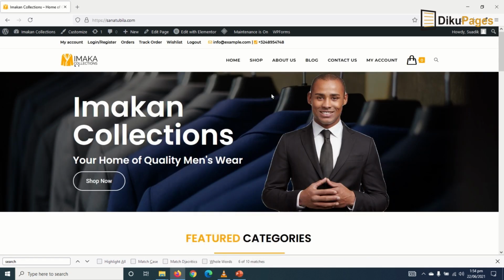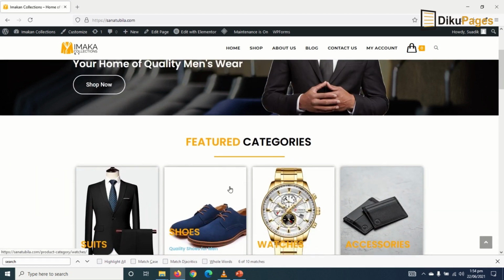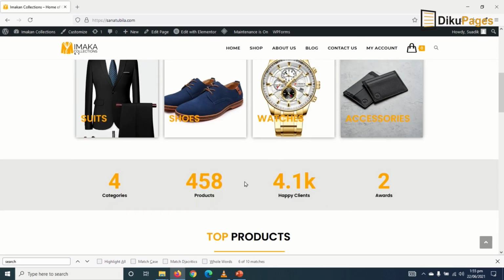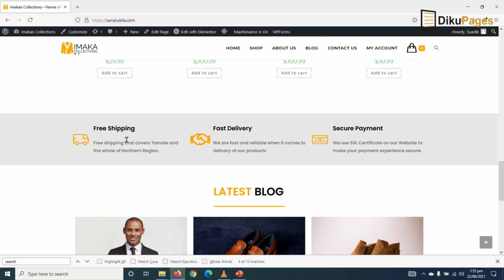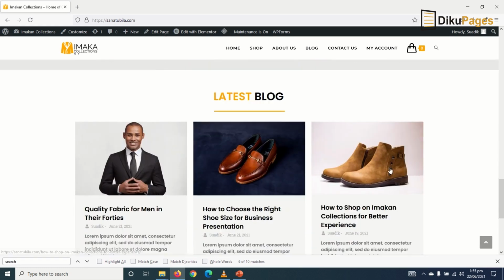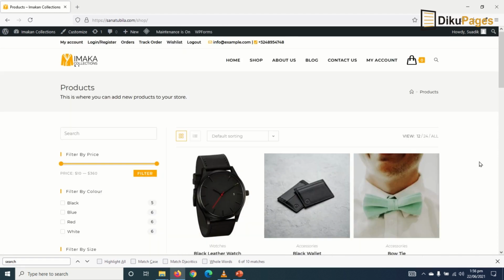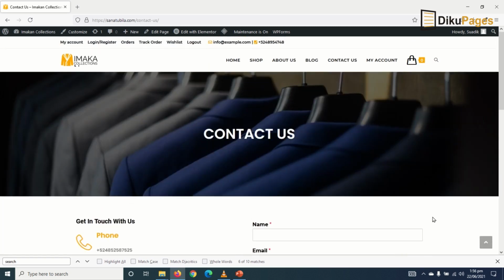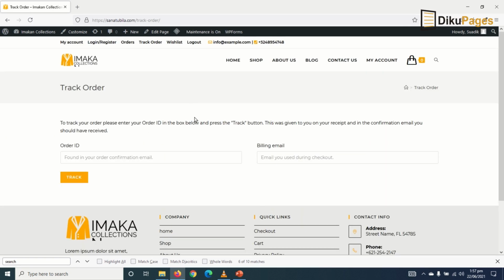How to Make an eCommerce Website with WordPress - Introduction #1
In this video, I show you how to make an eCommerce website with WordPress step-by-step. With this tutorial, you can create any type of eCommerce website to fit your brand. We’re going to use a theme that is made perfectly for online stores.

The home page of the store displays a branded here section with a call to action, featured product categories, featured products section that displays – recent products, best-selling products, and products on sale. It also has a section for shipping information, delivery, and secure payment; and finally, a section for recent blog posts that will drive traffic to your store.